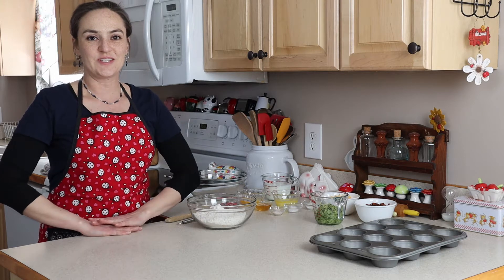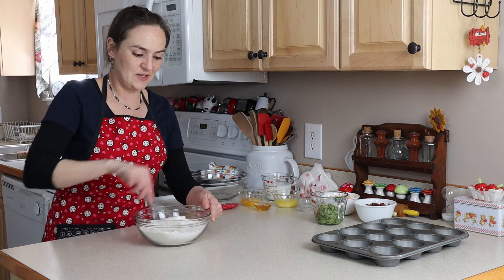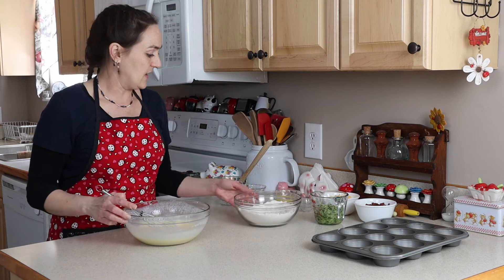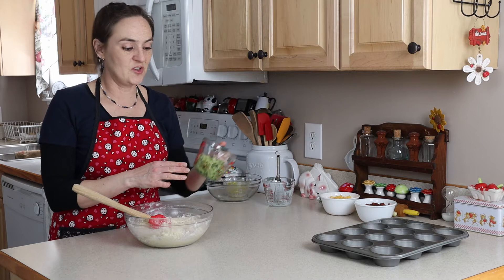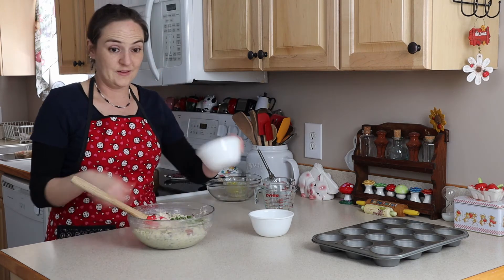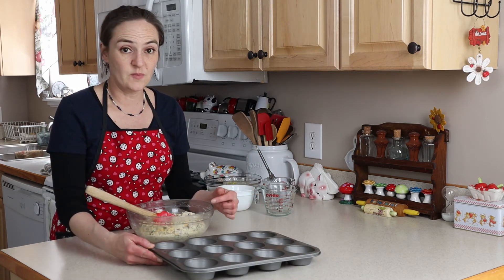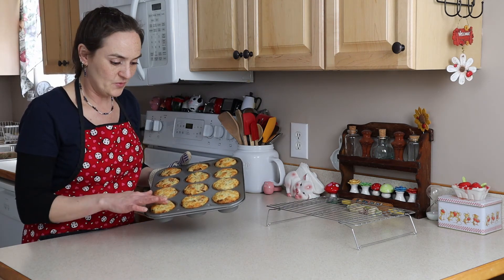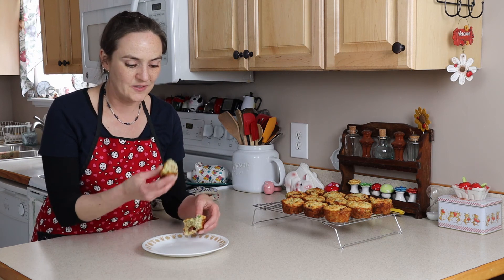Gluten Free Cheddar Bacon Zucchini Muffins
Today I am going to show you how to make Gluten Free Cheddar Bacon Zucchini Muffins!
1 1/2 tsp Baking Powder
1/2 tsp Baking Soda
1/2 tsp Salt
1 Tbsp Honey
1 cup Buttermilk
1 Egg
1/4 cup Butter, melted
1 1/2 cups Zucchini, shredded
1 1/2 cups Bacon, cooked and chopped
1 1/2 cups Cheddar Cheese, shredded
2 Tbsp Chives, chopped
Oven at 350